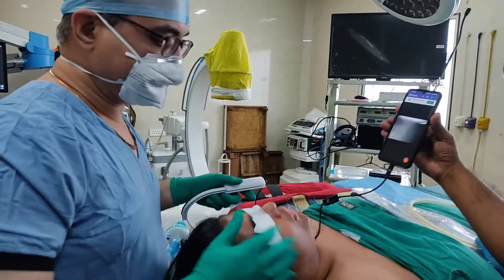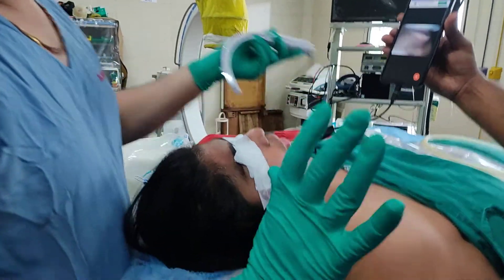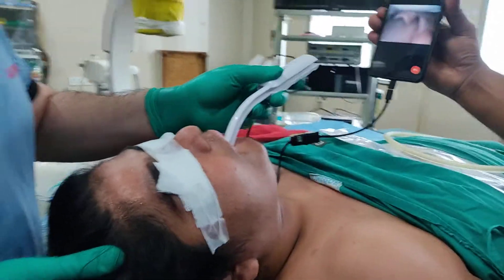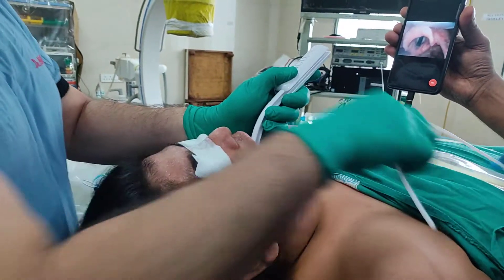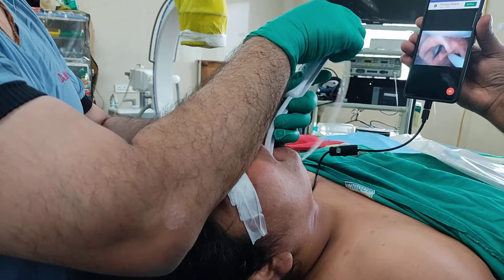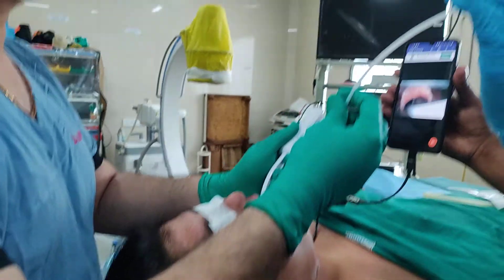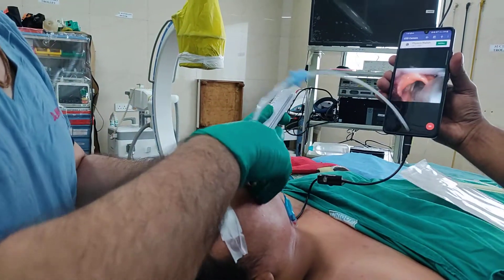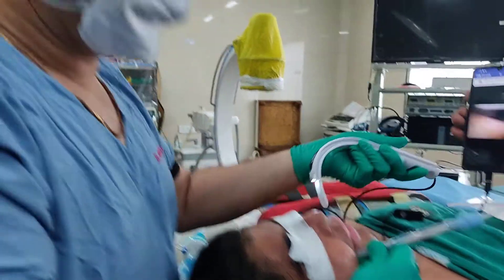106 kilo patient, TASCOPE intubation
female 106 kilo posted for surgery being intubated after preoxygenation and relaxation with TASCOPE, TASCOPE helps anaesthesiologists , intensivist and emergency physicians in difficult conditions.